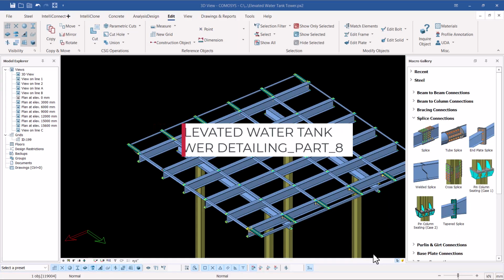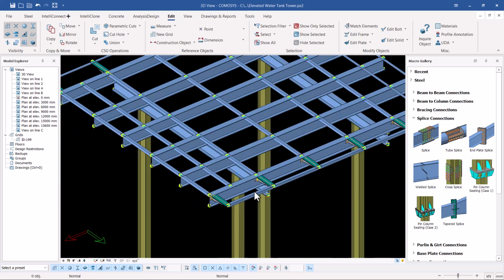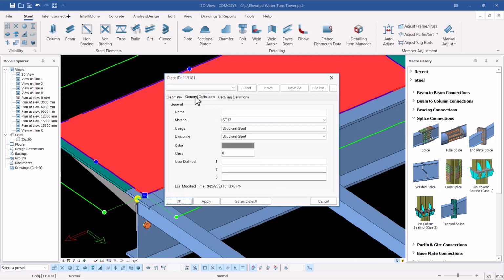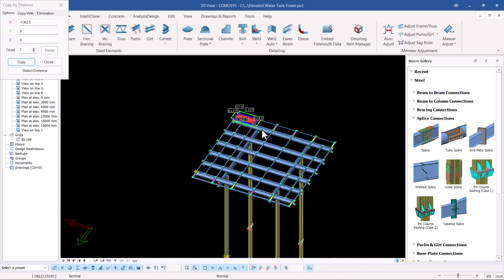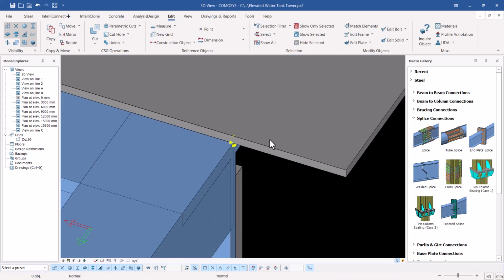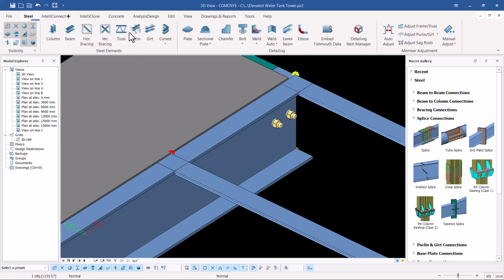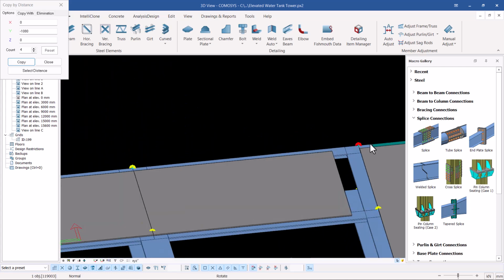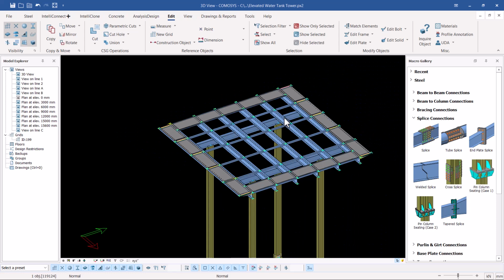Elevated Water Tank Tower Detailing _Part_8